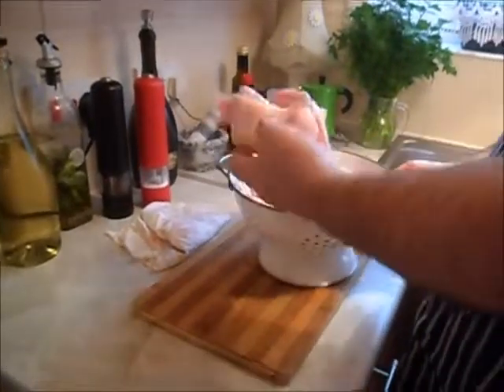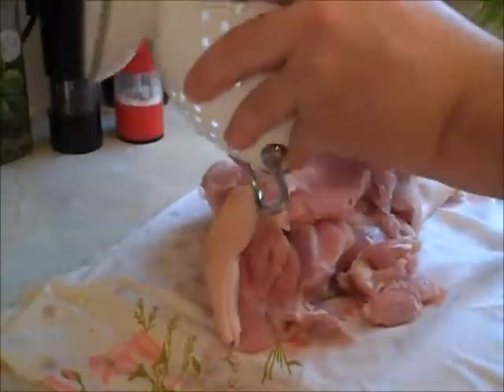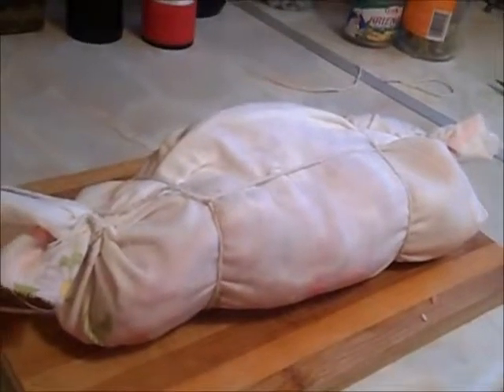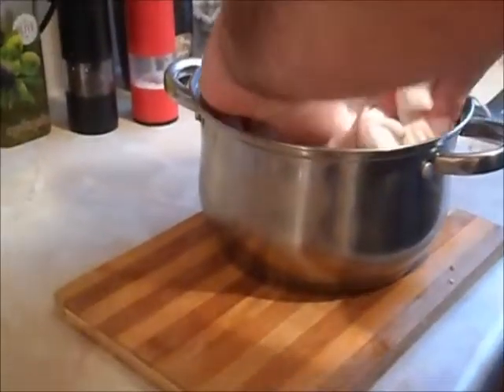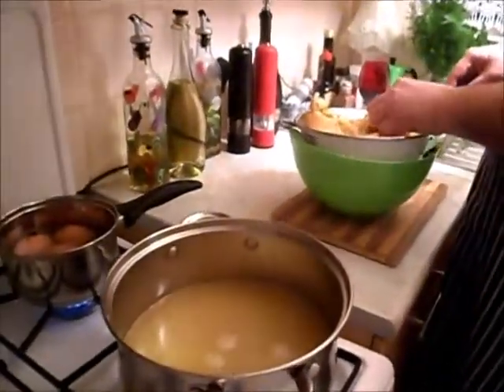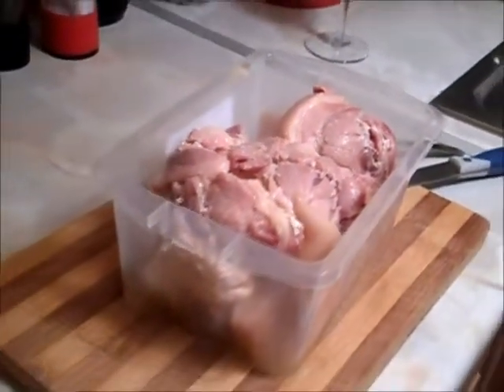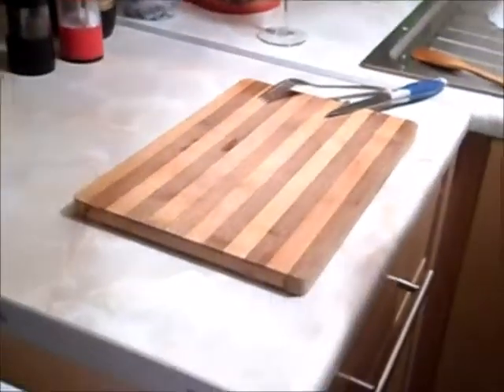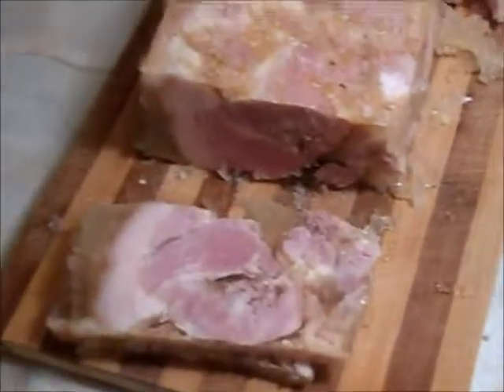sandwich ham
サンドイッチ用ハム  ham for sandwiches